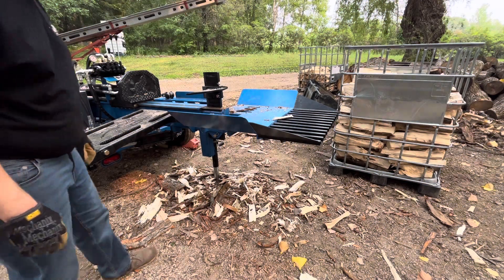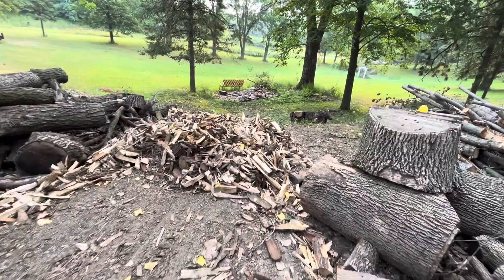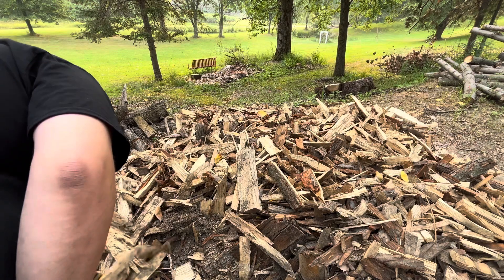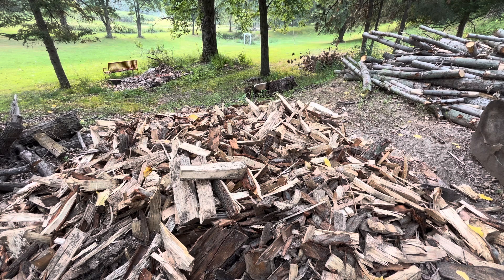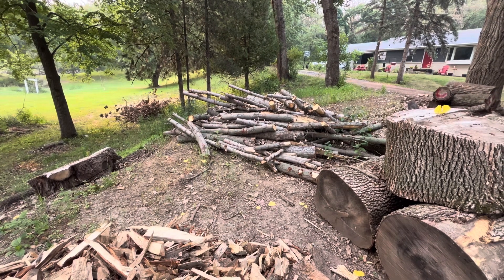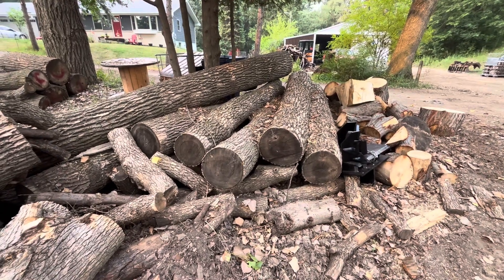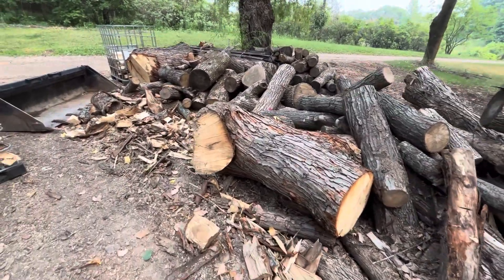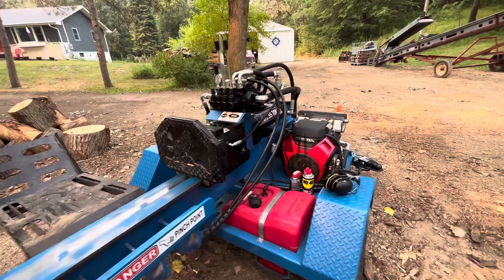Cleanup and a Quick Tour of the Woodyard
Walking through the aftermath of the 4-way wedge on the Wolfe Ridge Super High Output.